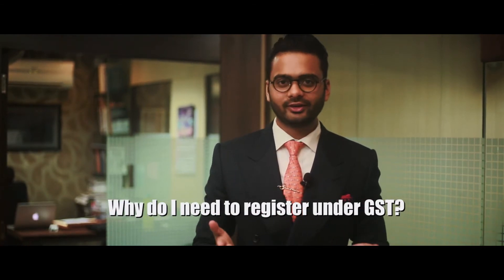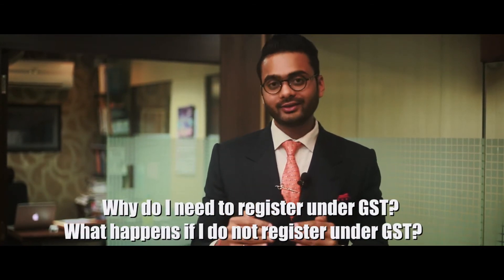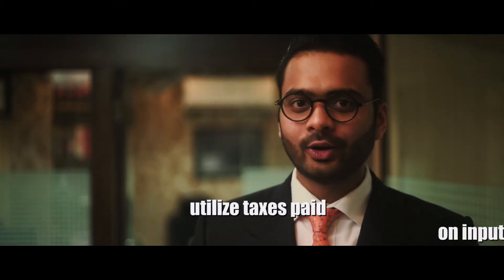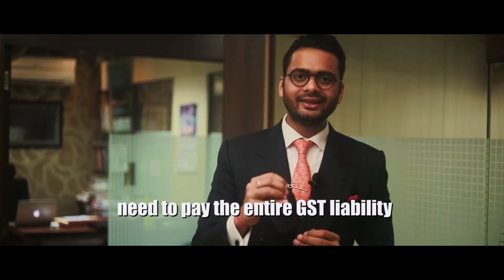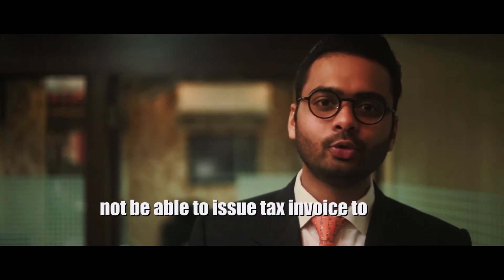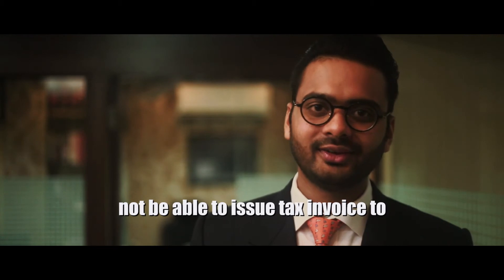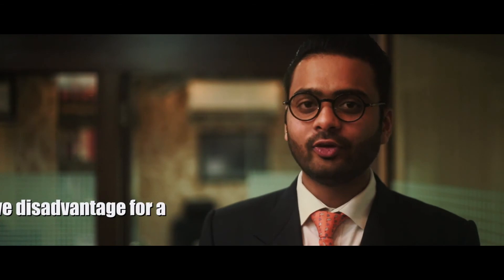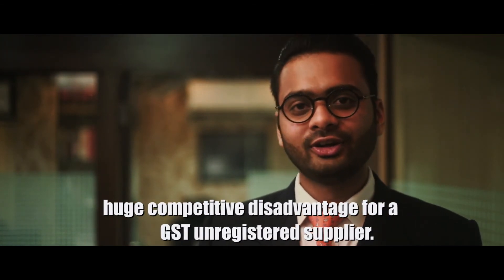GST under 3 minutes: Why do you need registration under GST in India?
GST under 3 minutes series:

Whether to register under GST or not is probably the biggest question on everybody's mind. In this video we explain what is the biggest competitive disadvantage if you do not register under GST.
Watch the video to get answer to probably the biggest question on your mind right now.

With so much of information on GST in India, it is easy to get lost and confused in the clutter.We at Rtulsian bring to you series of easy to understand, short videos to keep you updated and educated on all things GST.

ALL OUR VIDEOS ARE UNDER 3 MINUTES (MOSTLY UNDER 2 MINUTES) because we respect your time and energy.

The proposed Goods and Service Tax (GST) is set to be the biggest financial reform in India since Independence.

If you want to join a discussion and know more about GST, feel free to join our GST linkedin and facebook groups. (link given below)

ABOUT RTULSIAN & CO. LLP

R.Tulsian and Co. LLP is a six decade old, multinational company that specialises in Direct and Indirect taxation, Corporate structuring, International transactions including Cross Border Transactions and Structuring, Corporate Laws including Companies Act and other allied laws, consulting with FEMA laws and RBI laws, Transaction Advisory services, Auditing, Due Diligence, Risk Management and Mitigation, Outsourcing services, Business development to name a few.

Rtulsian has a multinational presence with clients in USA, Europe and Australia. It also have a strong PAN India presence in important strategic locations including Kolkata, New Delhi, Bangalore, Mumbai and Gujarat, North East India, among other places.